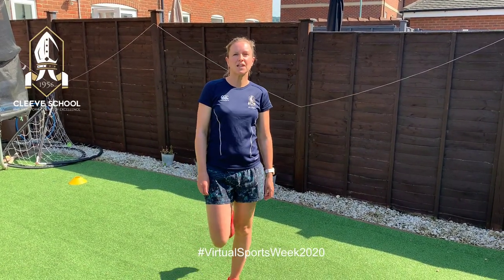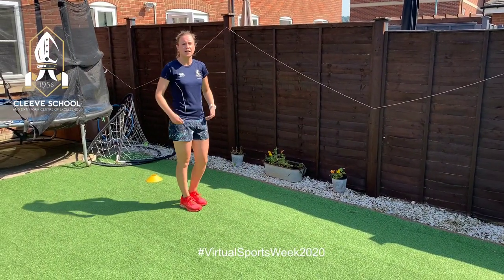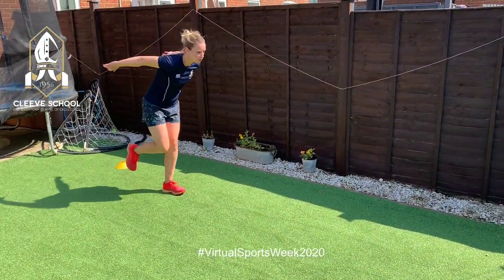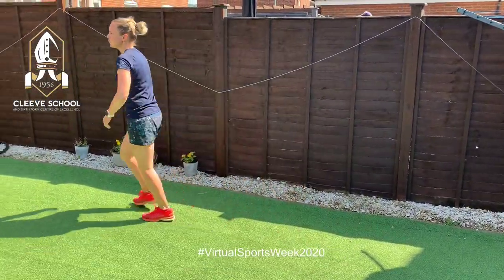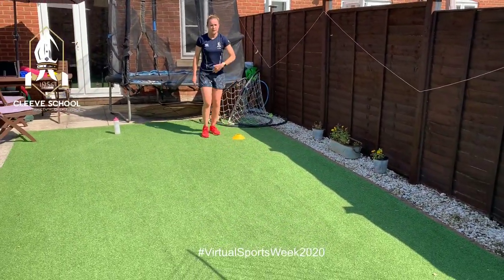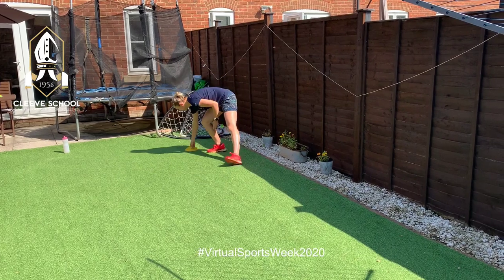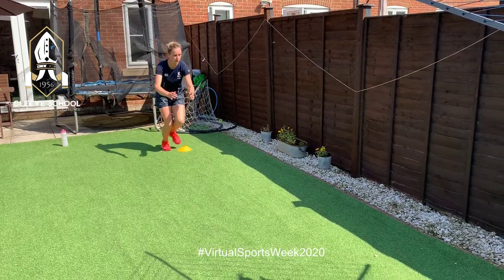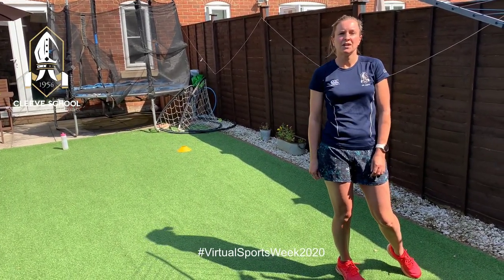Cleeve School Virtual Sports Week 2020 - Thursday 9th July - Triple Jump